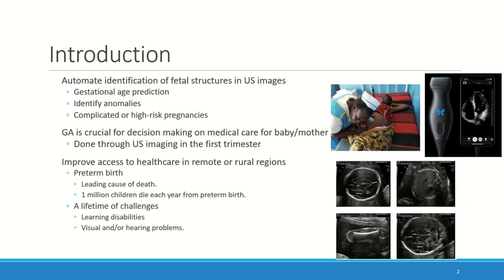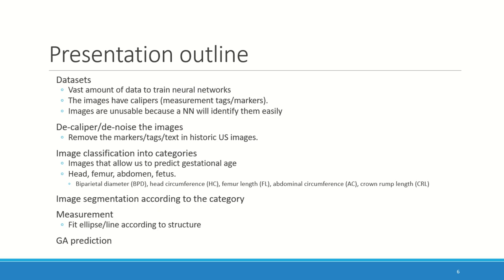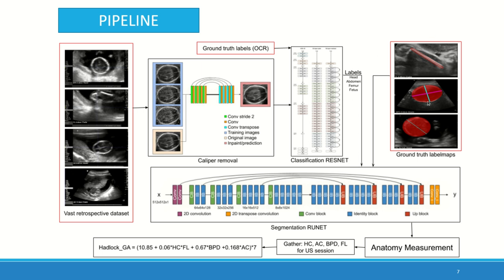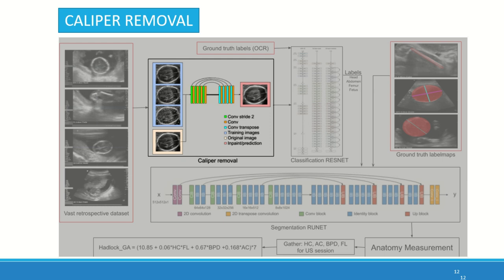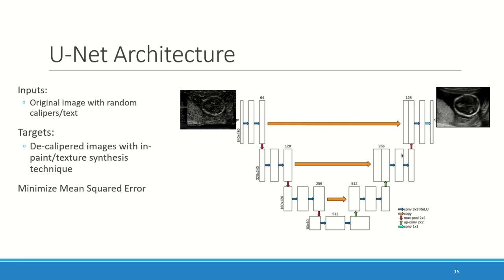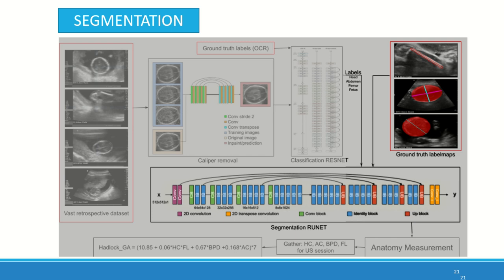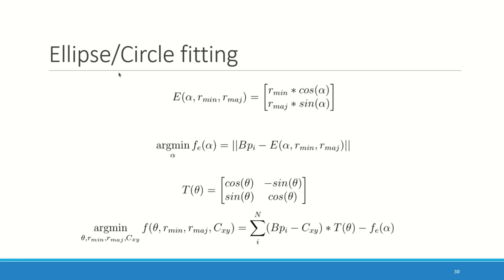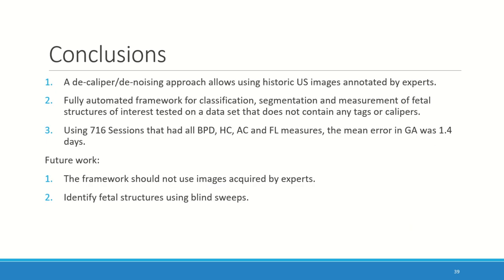US FAMLI Automated Measurement of fetal biometry.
Automated framework for the classification/measurement of US images.
The approach automatically classifies the image and measures fetal biometry.